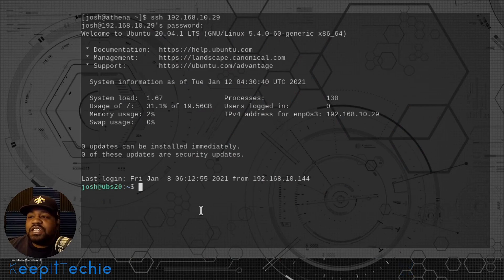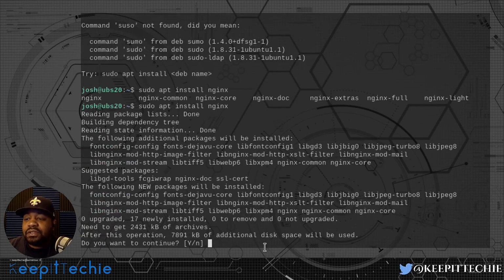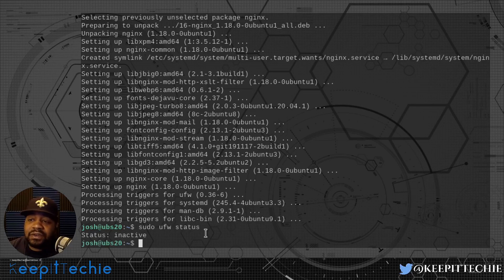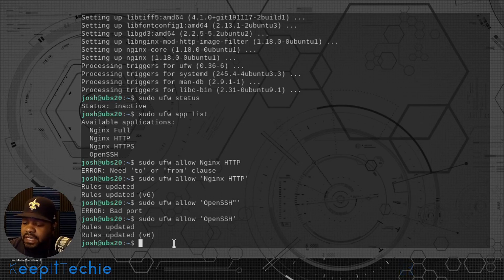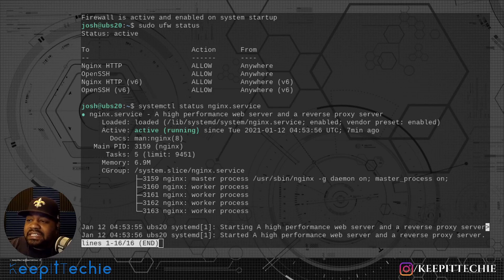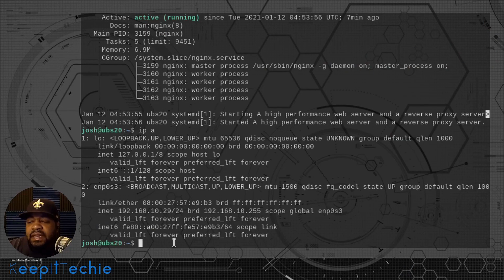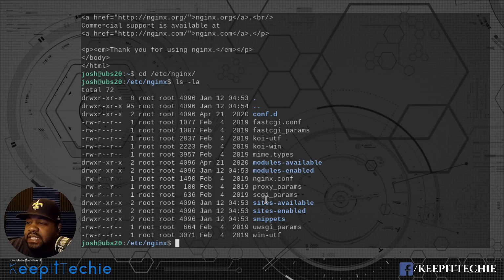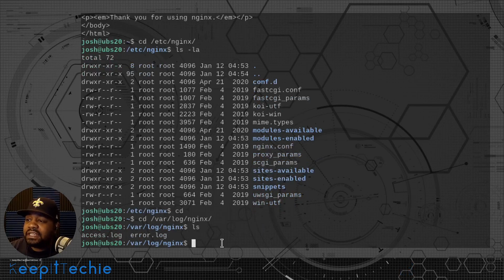Nginx Server | Install on Ubuntu 20.04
What's up Linux Community!!! In this video, I walk through the installation of Nginx which is one of the most popular web servers in the world and is responsible for hosting some of the largest and highest-traffic sites on the internet. It is a lightweight choice that can be used as either a web server or reverse proxy.

Bitcoin Address:
bc1qgxzq9ck5nhud8ekmpt46l9u5gn3ty5w9n6mmd4

Ethereum Address:
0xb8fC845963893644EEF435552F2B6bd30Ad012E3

XRP Address:
rKrUvWFT7hVtD5JCcCY9s2HFQZ5UHViLD

Litecoin Address:
LNfWvkcFVfKZXJV28dzU9g7FQ7FYtg5cFg

Dash Address
Xu4VgqCkN4d1JKfzdjMNdb63Mfup3Cmnqx

Zcash Address
t1fqyxF3pFtRDuz2Vprt4m5pXWa8rs97Swr